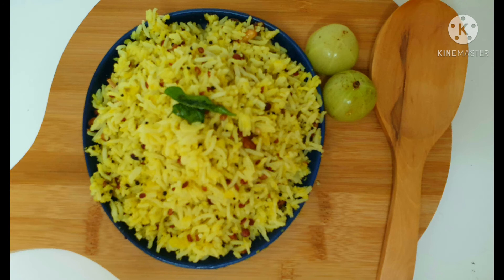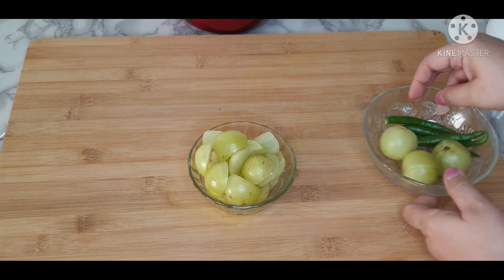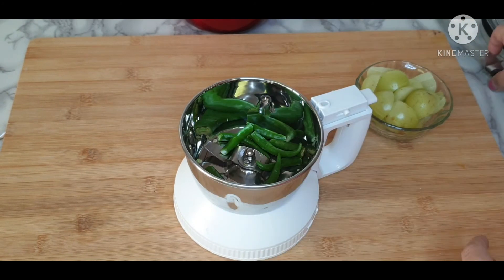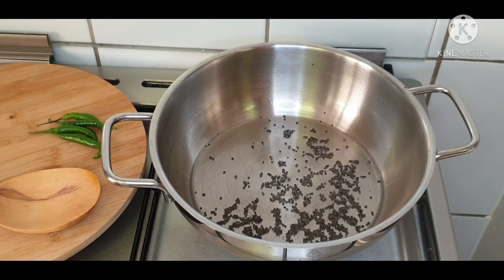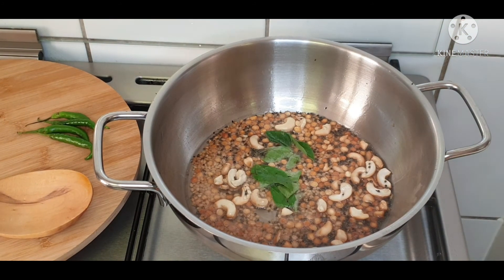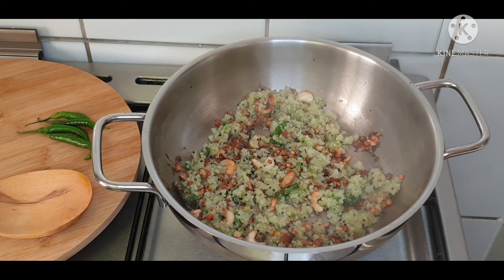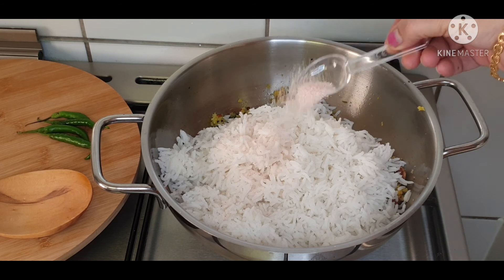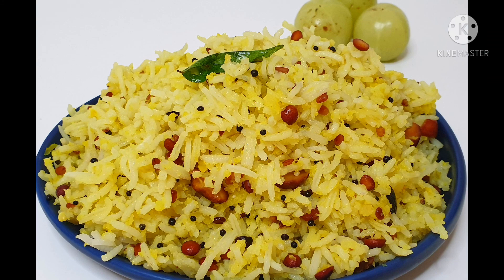Amla Rice | Quick and Easy to make Recipe |Gooseberry Rice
Amla Rice Nellika Rice Nellikai Sadam Gooseberry Rice Variety Rice Amla Recipe Nellika Recipe Gooseberry Recipe Left over Rice Recipe

INGREDIENTS

Amla / Gooseberry 4 nos
Chana dal , Urd dal, cashews, mustard seeds 1 tbl spoon each for Tempering
Turmeric powder